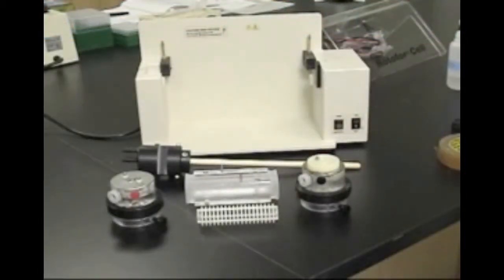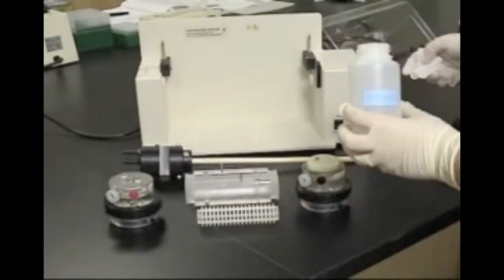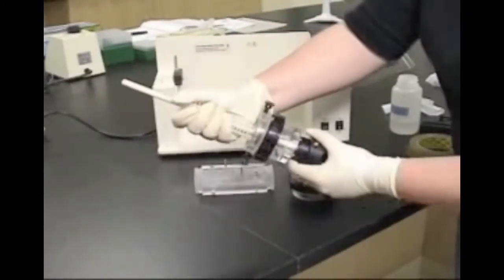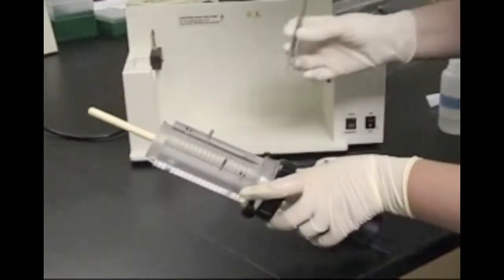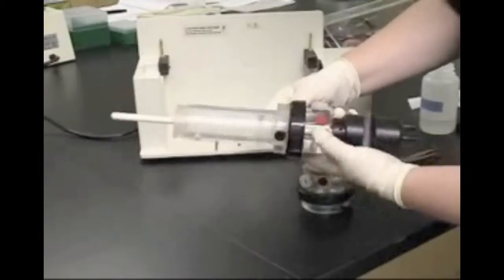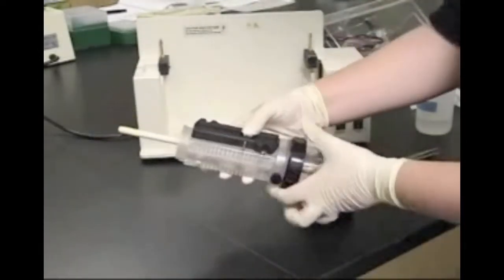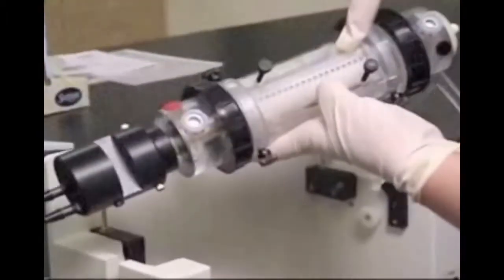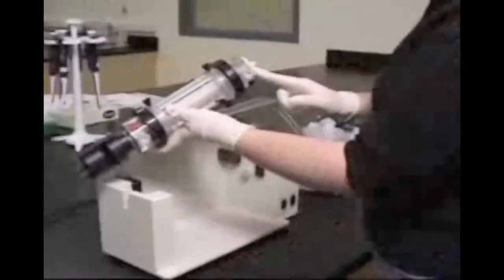Rotofor® Tutorial — Assembling the Focusing Chamber and Electrodes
This video tutorial demonstrates the assembly of the Rotofor focusing chamber and electrodes on the cooling finger and correct placement on the chassis of the Rotofor cell, including alignment of the chamber ports with the membrane core. The Rotofor cell offers rapid, simple, and effective fractionation and enrichment of proteins from complex protein mixtures.

Due to the great complexity of samples such as tissues, cells, and body fluids, protein researchers may want to fractionate crude samples prior to analysis by two-dimensional (2-D) gel electrophoresis. Fractionation is particularly relevant when trying to detect low-abundance proteins in samples like serum, cerebrospinal fluid (CSF), and urine because of the presence of highly abundant proteins such as albumin and immunoglobulins. The Rotofor and mini Rotofor cells use liquid-phase IEF to fractionate small to medium volumes (3--60 ml) of proteins in free solution based on isoelectric point (pI). Protein fractionation by pI improves sample loading and separation on narrow- and micro-range IPG strips in downstream 2-D electrophoresis applications.